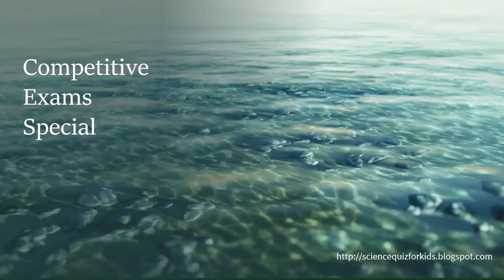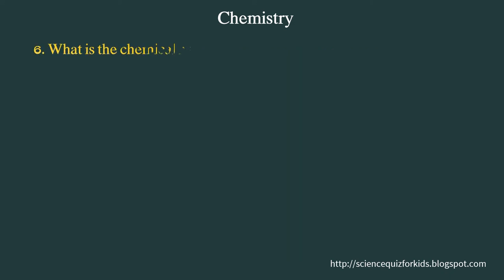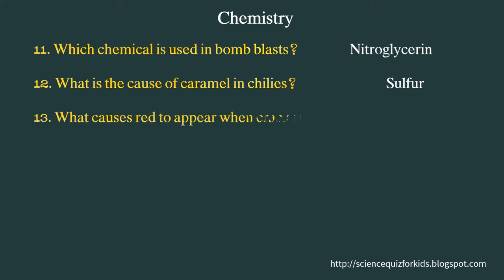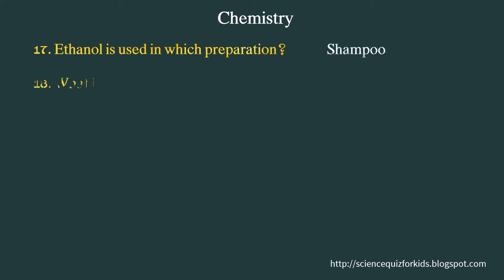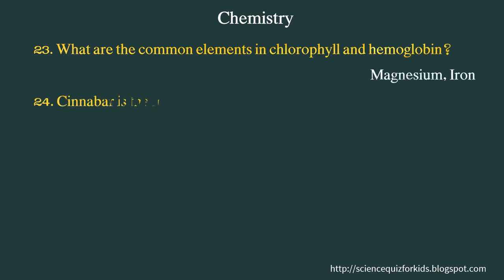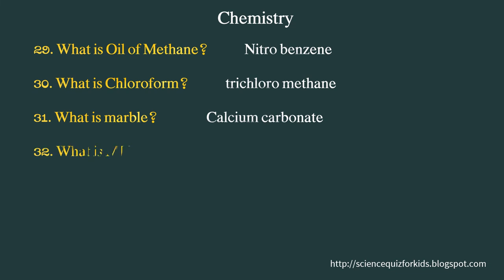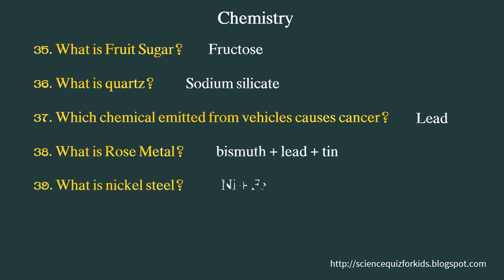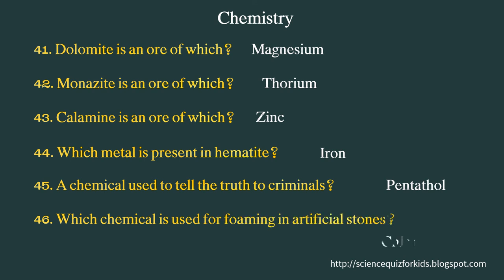Competitive Exams Special General knowledge bits in Chemistry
In this video we will hear the important questions related to the competitions and their answers. These are questions related to Fill in  the blanks. We will hear more important questions in the coming video.